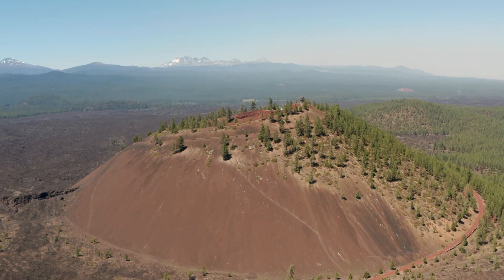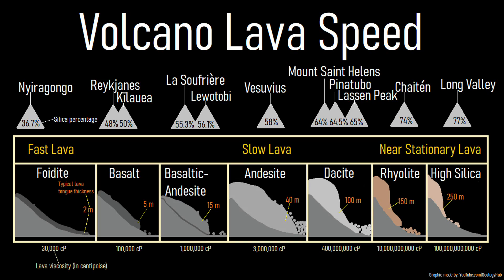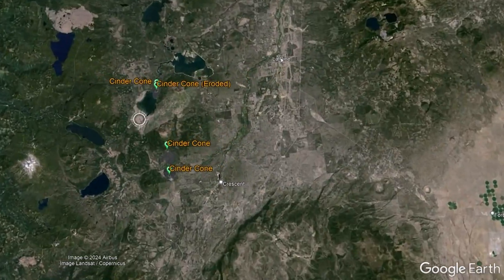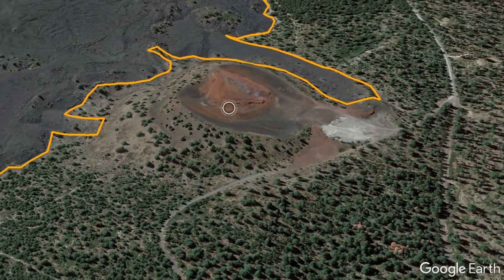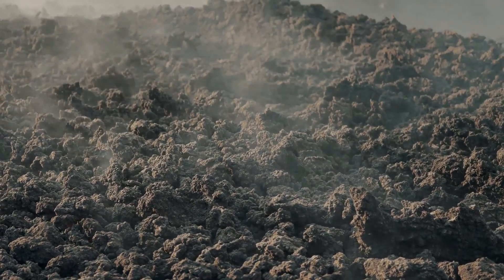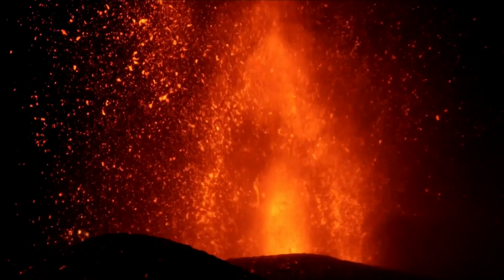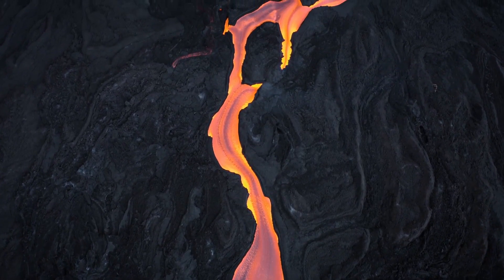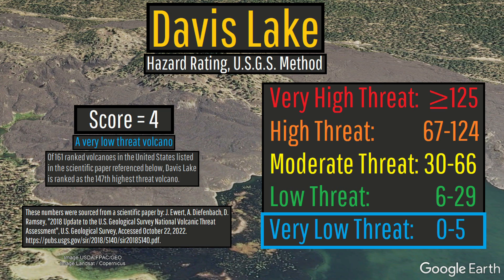The Active Volcano in Oregon; Davis Lake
Within Oregon is a little known but still active volcano which a mere 5,000 years ago produced a series of 300 foot tall lava flows. These lava flows covered an area of 5.45 square miles adjacent to what is known as Davis Lake. It is due to this lake that the complex in Oregon gets its name, being known as the Davis Lake volcanic field.

Thumbnail Photo Credit: Google Earth, Image USDA/FPAC/GEO. This image was overlaid with text, and then overlaid with GeologyHub made graphics (the image border & the GeologyHub logo).

Sources/Citations:
[2] MacLeod, N. S., Sherrod, D. R., "Reconnaissance geologic map of the west half of the Crescent 1 degree by 2 degrees Quadrangle, central Oregon", 1992, DOI: 10.3133/i2215, U.S. Geological Survey, USGS Publications Warehouse,

0:00 Unusual Volcanic Vents
0:29 Lava Viscosity
2:11 Lava Flow Features
3:31 Shield Volcanoes
3:56 Hazard Rating